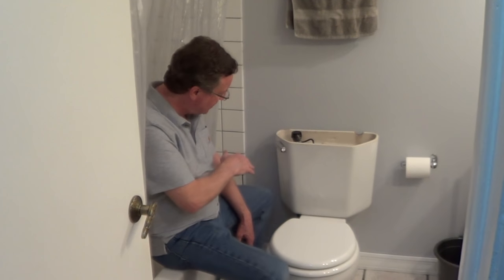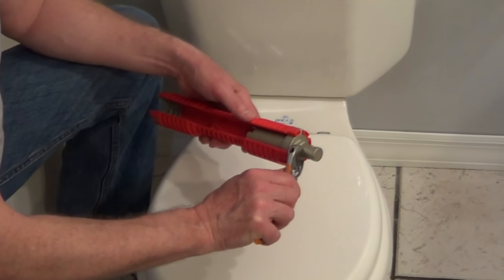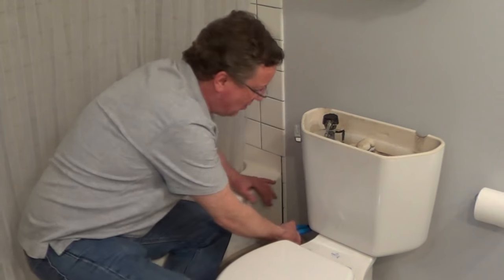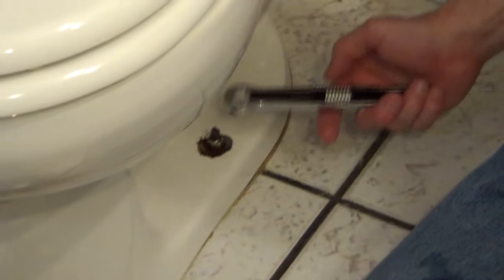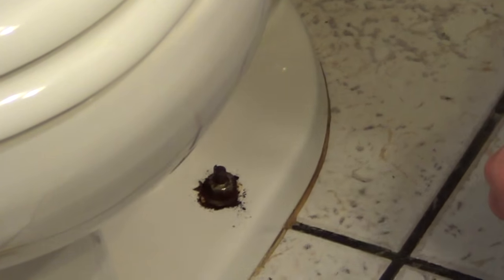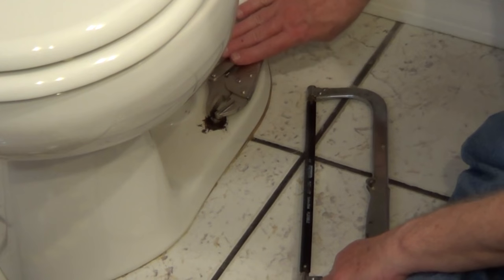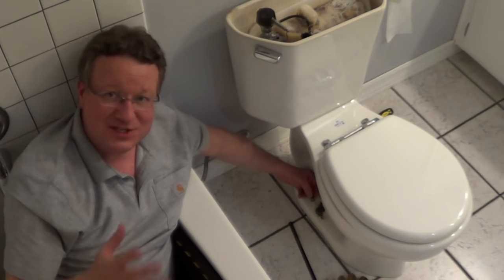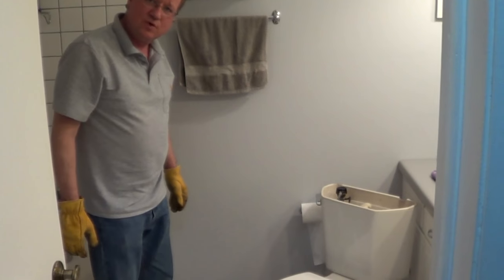How to Remove a Toilet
I show how to remove a toilet.